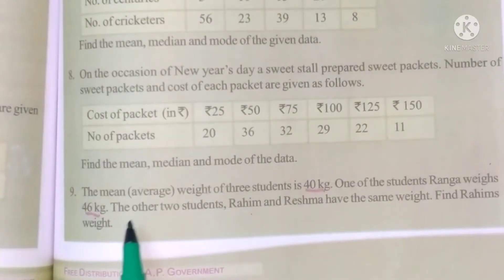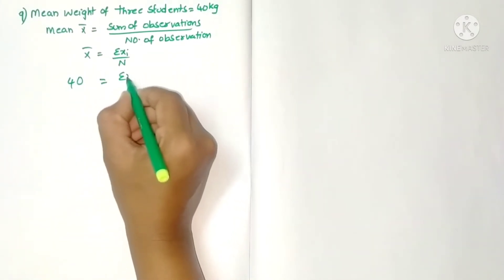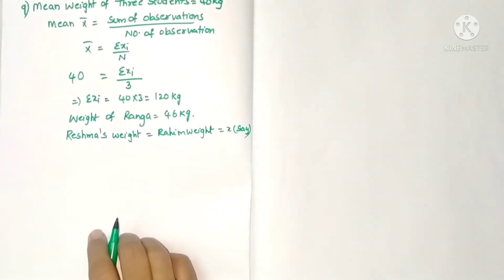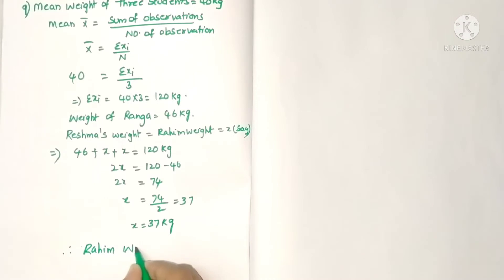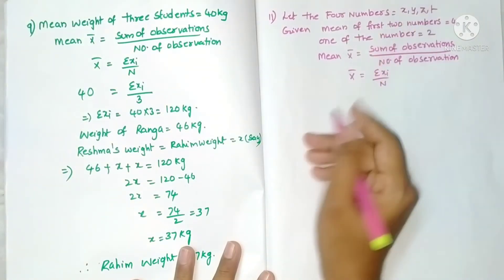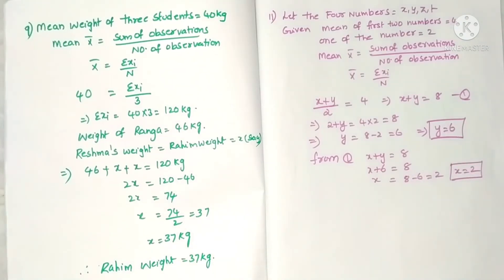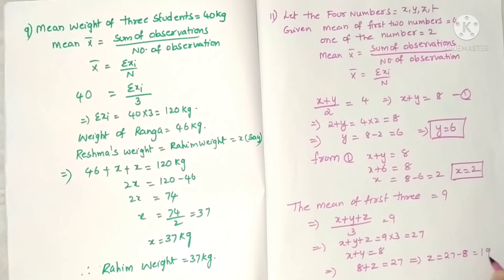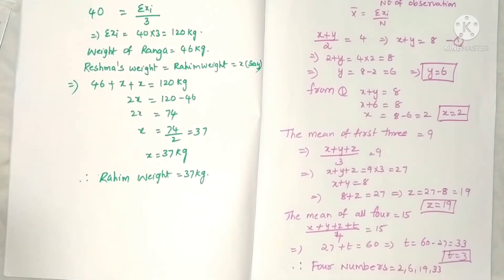Statistics Class 9 exercise 9.2/ The mean weight of three students/ There are four unknown numbers